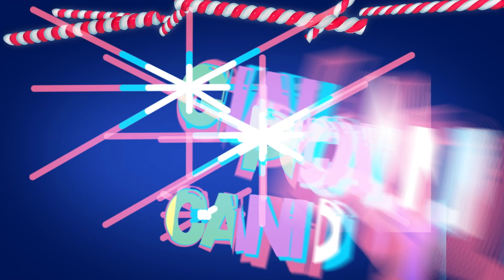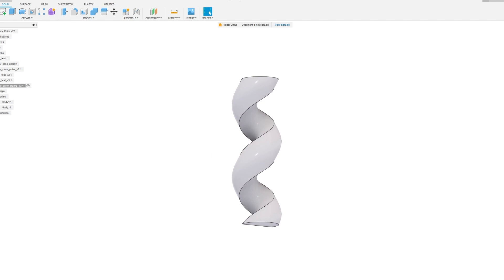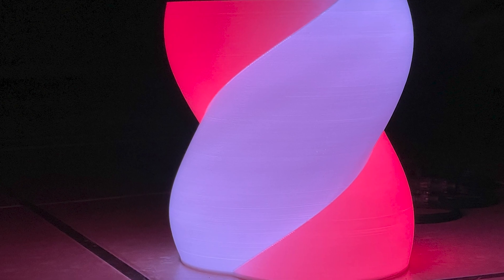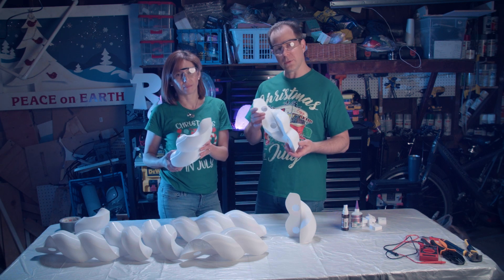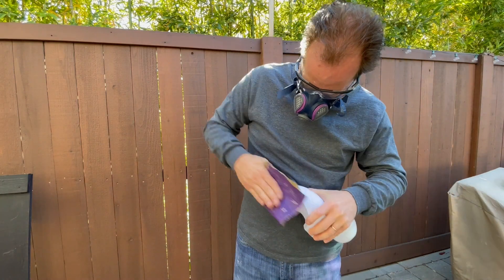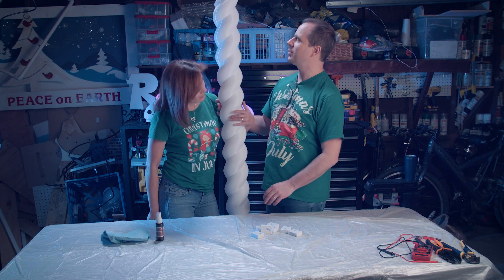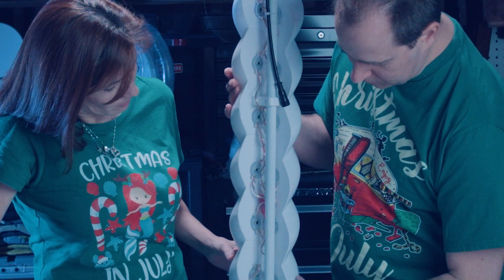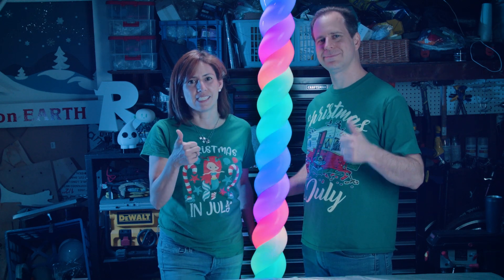Making 6 Foot Tall Light Up Candy Cane Poles | 3D Printed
We wanted to make large Candy Cane Light Pole Decorations for our Harbeck Lights Christmas Light Show so we 3D printed them!! We designed the model in the computer to be hollow to allow lights to be inside and then 3D printed each section out!

See how we designed the hollow spiraled poles in Fusion 360 to fit within the 3d print volume of the AnyCubic Chiron yet still be able to combine together in a seamless way.

🔔Watch us on The Great Christmas Light Fight season 10 this fall on ABC!!🔔